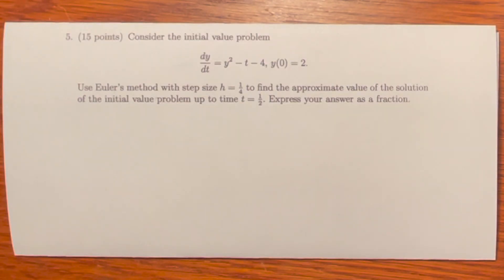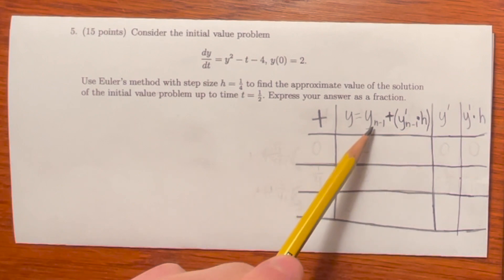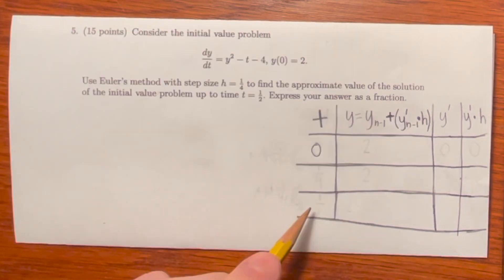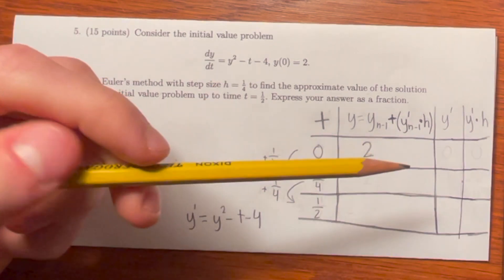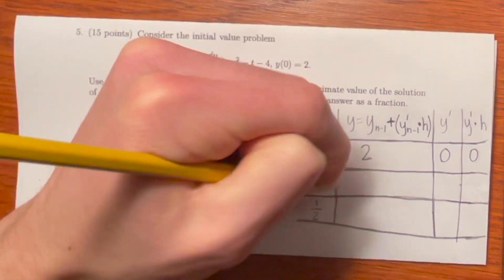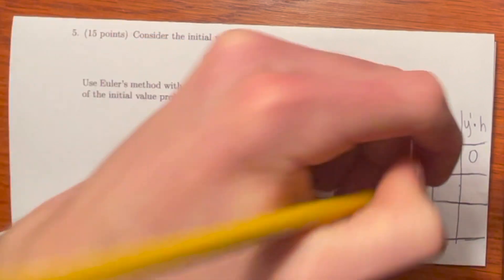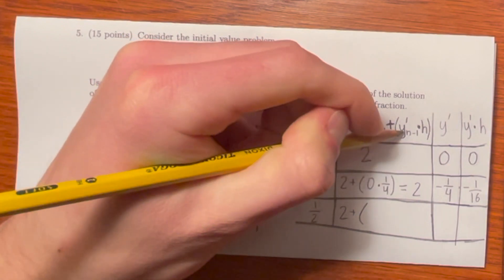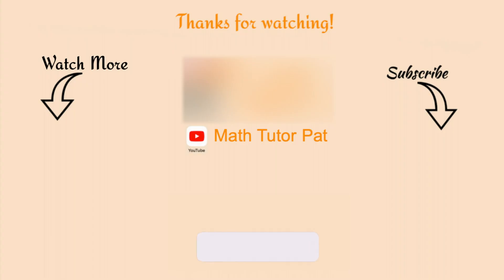3 MINUTE TUTORIAL on How to Use the EULER'S METHOD to Approximate I.V.P. - Math Tutor Pat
In this video, I give a quick, 3 minute tutorial on how to use Euler's method to approximate the solution of an initial value problem in differential equations.